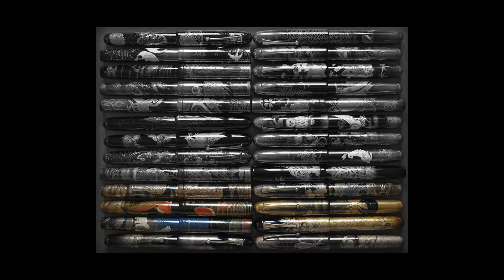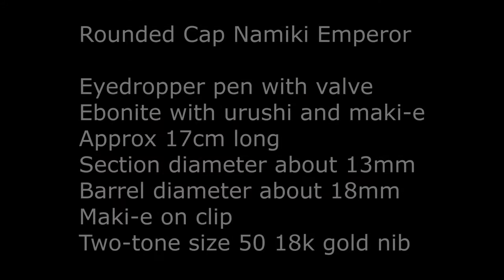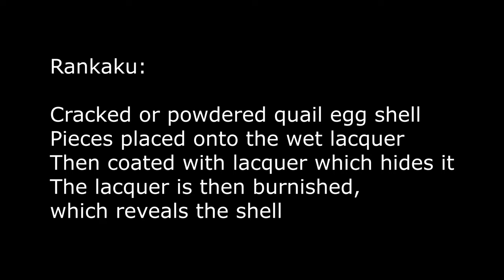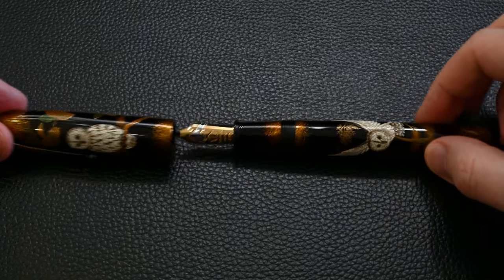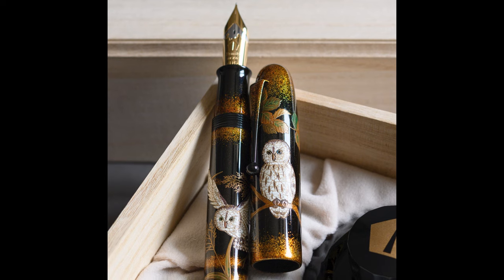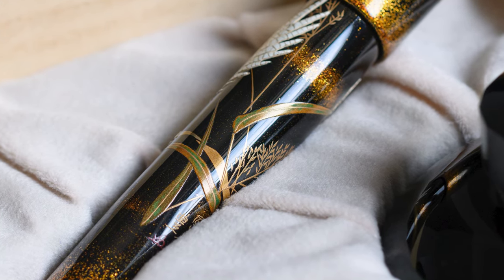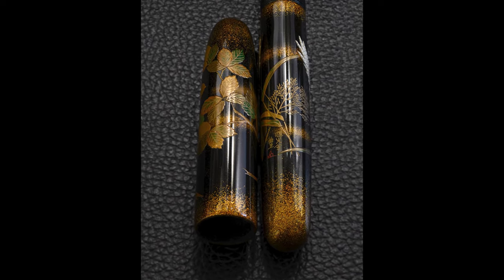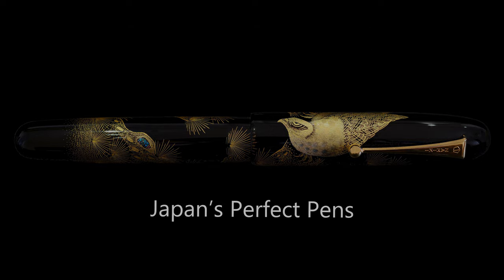Review of the Namiki Emperor Owl fountain pen (4K)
This Namiki Pilot Emperor Owl Maki-e and Rakaku fountain pen was made by Yukata in 2016. It is a Japanese ebonite fountain pen and shows two owls next to Japanese oak leaves - the owls are symbols of good fortune and wisdom.

This urushi and maki-e pen was loaned to me for the review (so no writing with it), but to see how these pens write, please take a look at the Namiki Emperor writing sample video where I write with 3 pens: